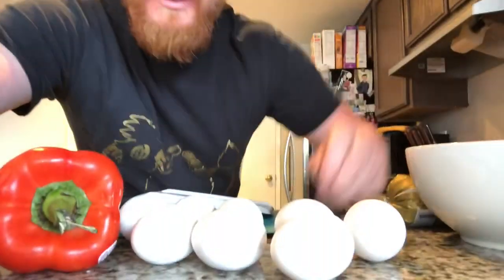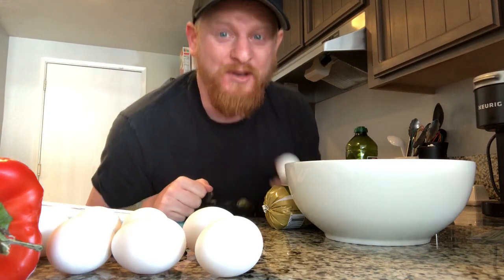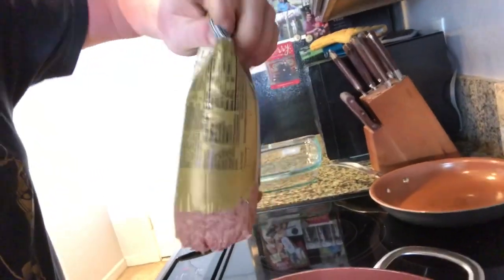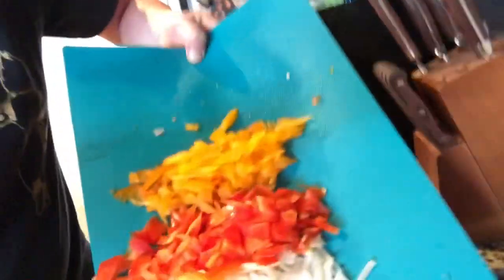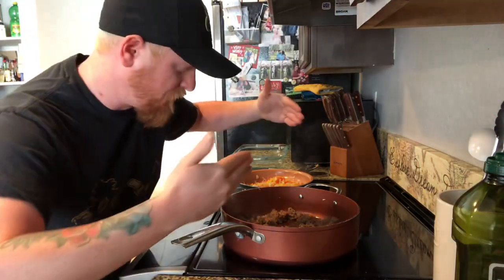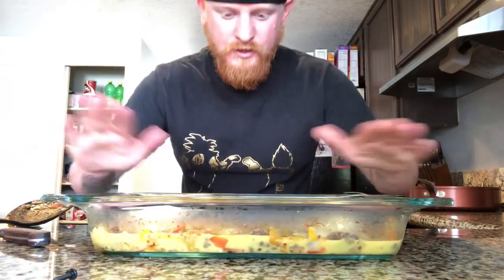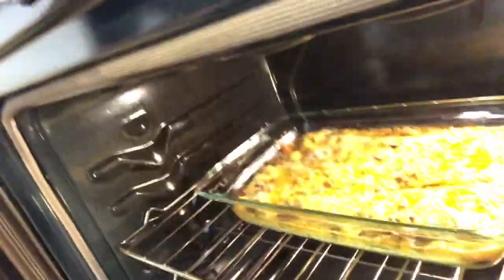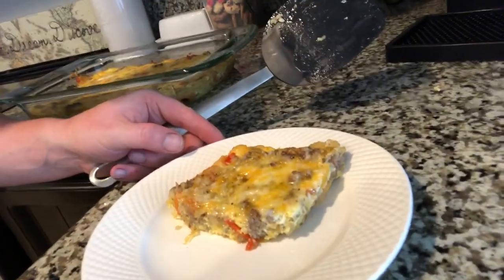Nate’s Plate Ep. 1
Let’s make a frittata!